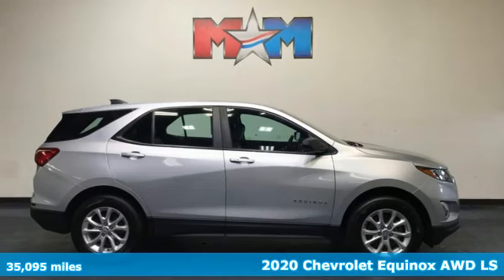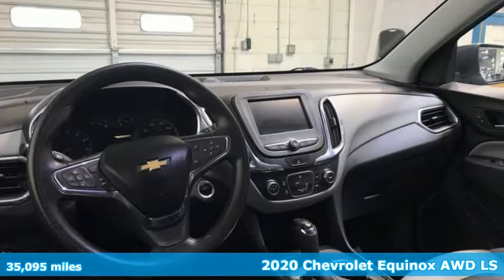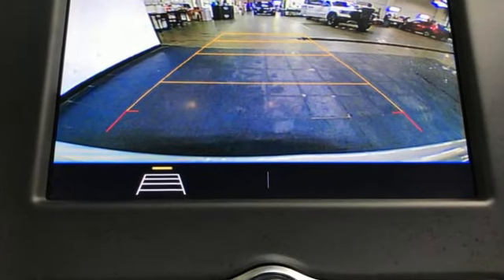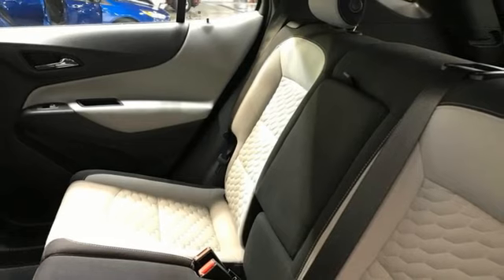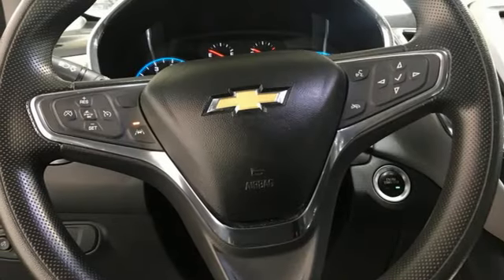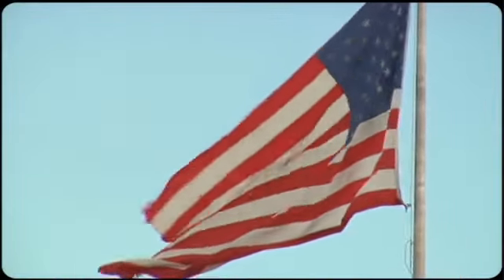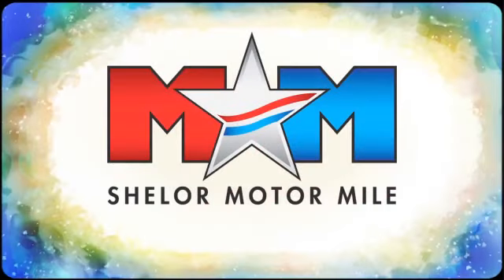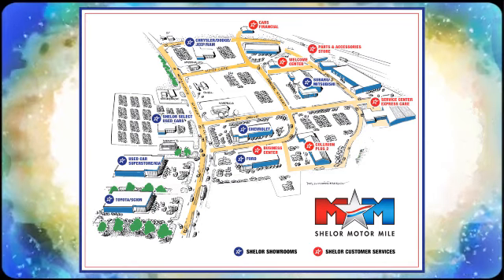Used 2020 Chevrolet Equinox Christiansburg VA Blacksburg, VA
Year: 2020
Make: Chevrolet
Model: Equinox
Trim: Sport Utility
Engine: 1.5L 4 Cylinder Engine
Transmission: 6-Speed A/T
Color: Silver Ice Metallic
Interior: Medium Ash Gray
Mileage: 35095
Stock #: X64707
VIN: 3GNAXSEV3LS649604
Nice, LOW MILES - 35,095! FUEL EFFICIENT 30 MPG Hwy/25 MPG City! Lane Keeping Assist, WiFi Hotspot, Keyless Start, Onboard Communications System, iPod/MP3 Input, Alloy Wheels, AWD, TRANSMISSION, 6-SPEED AUTOMATIC, ELEC... READ MORE!br /br /KEY FEATURES INCLUDEbr /Back-Up Camera, iPod/MP3 Input, Onboard Communications System, Aluminum Wheels, Keyless Start, WiFi Hotspot, Lane Keeping Assist. MP3 Player, Keyless Entry, Child Safety Locks, Steering Wheel Controls, Electronic Stability Control. br /br /OPTION PACKAGESbr /Additional features for compatible phones include: BluetoothA® audio streaming for 2 active devices, voice command pass-through to phone, Apple CarPlay and Android Auto capable. (STD), (170 hp [127.0 kW] @ 5600 rpm, 203 lb-ft of torque [275.0 N-m] @ 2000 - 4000 rpm) (STD), includes Driver Shift Control (STD). Chevrolet LS with Silver Ice Metallic exterior and Medium Ash Gray interior features a 4 Cylinder Engine with 170 HP at 5600 RPM*. br /br /EXPERTS RAVEbr /Great Gas Mileage: 30 MPG Hwy. AutoCheck One Owner br /br /OUR OFFERINGSbr /At Shelor Motor Mile we have a price and payment to fit any budget. Our big selection means even bigger savings! Need extra spending money? Shelor wants your vehicle, and we're paying top dollar! br /br /Tax DMV Fees & $597 processing fee are not included in vehicle prices shown and must be paid by the purchaser. Vehicle information and equipment is based off standard equipment as decoded from VIN and may vary from vehicle to vehicle.br / Chevrolet Ford Chrysler Dodge Jeep & Ram prices include current factory rebates and incentives some of which may require financing through the manufacturer and/or the customer must own/trade a certain make of vehicle. Residency restrictions apply see dealer for details and restrictions. All pricing and details are believed to be accurate but we do not warrant or guarantee such accuracy. The prices shown above may vary from region to region as will incentives and are subject to change.